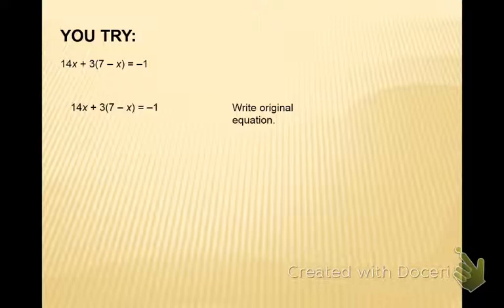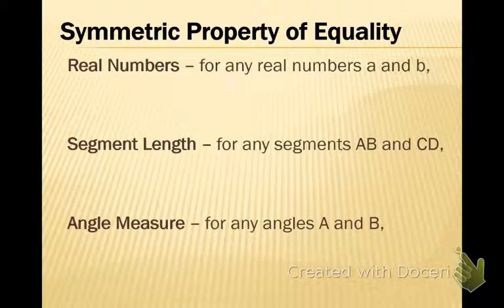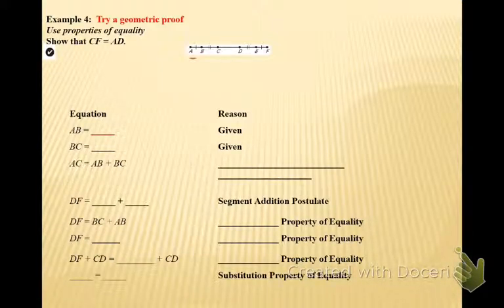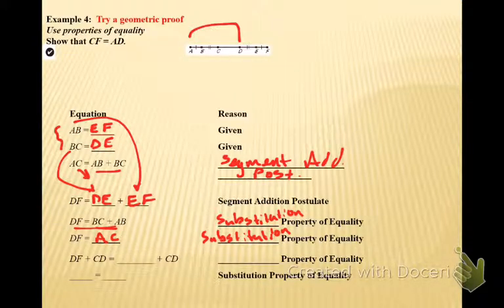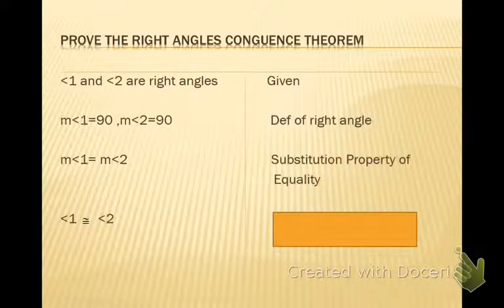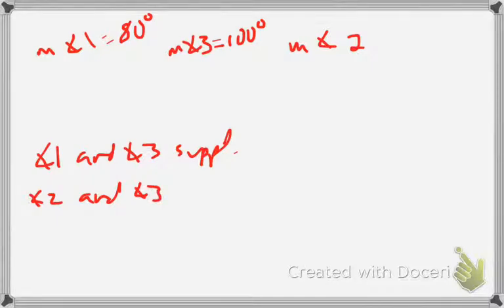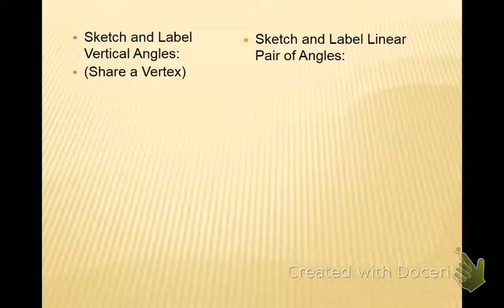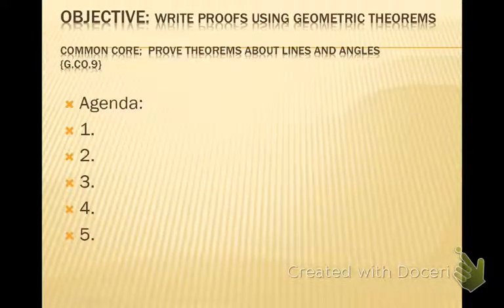Geometry 2.5 - 2.7 Notes